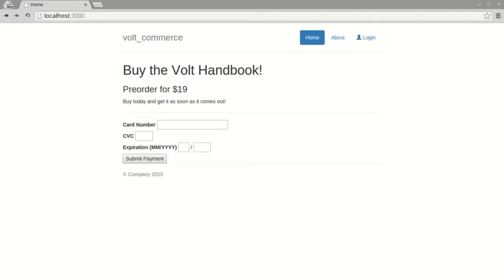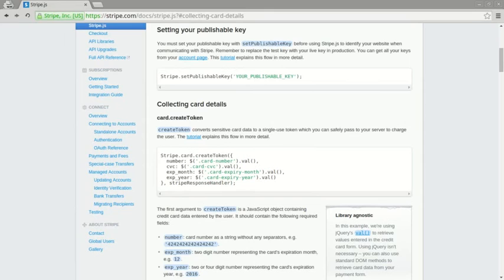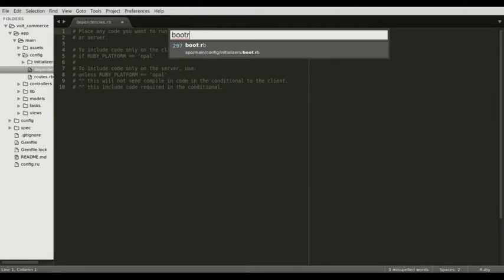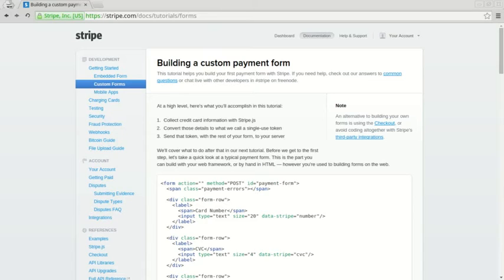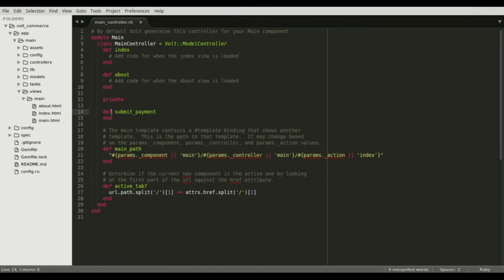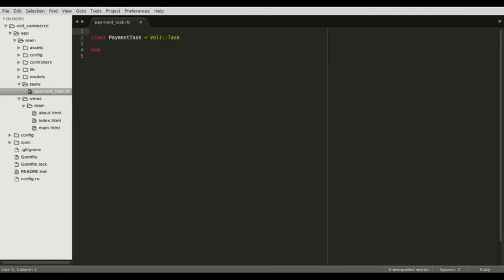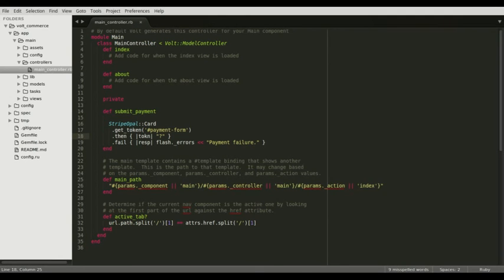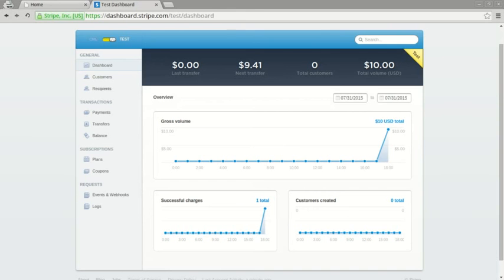EP11: A Payment Form with Stripe and Volt